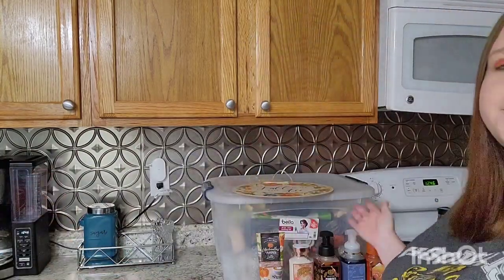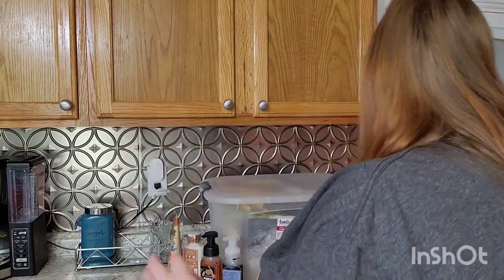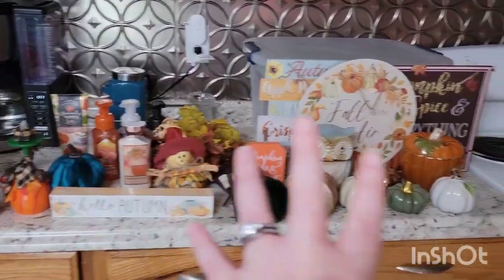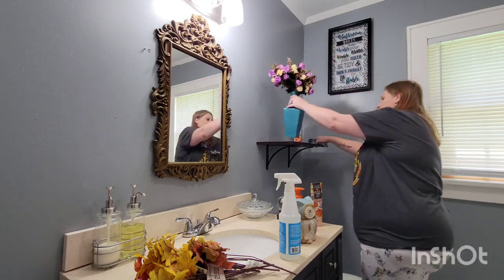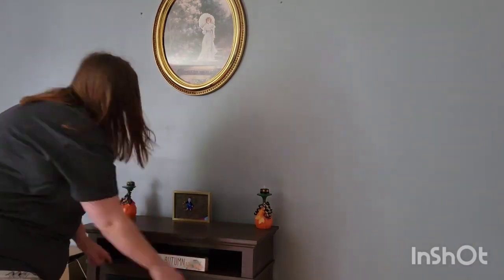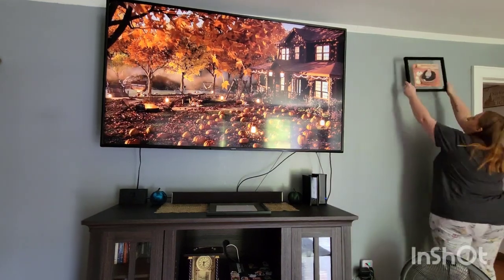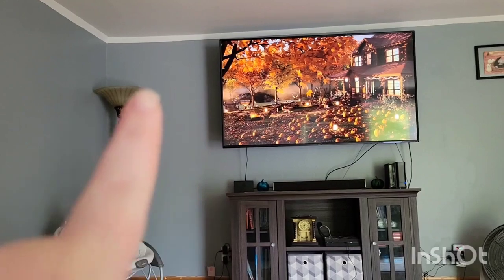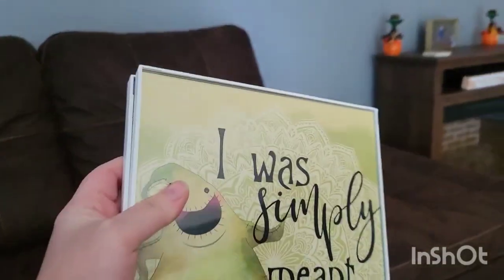FALL DECORATE WITH ME 2022 & BATH AND BODY WORKS HAUL!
Hey guys! The Tempatures outside are finally starting to drop, you know what that means!? It's time to decorate for Fall!